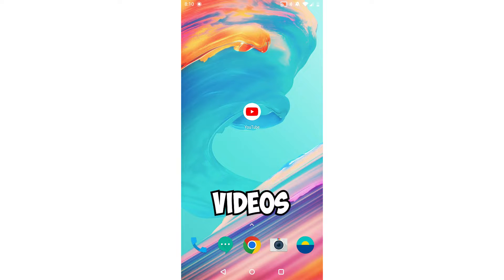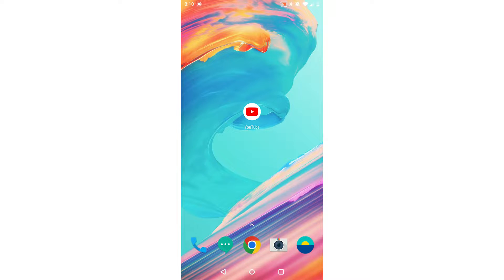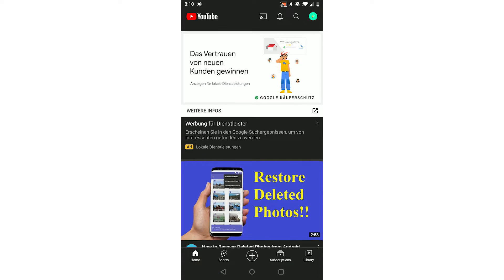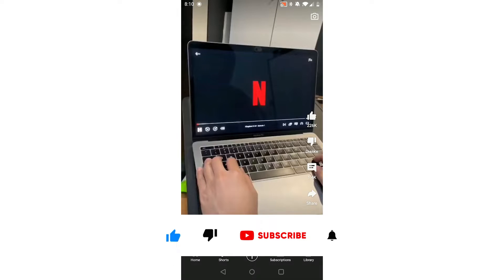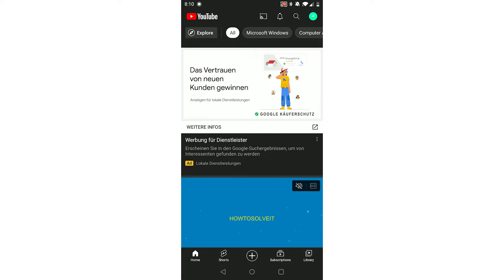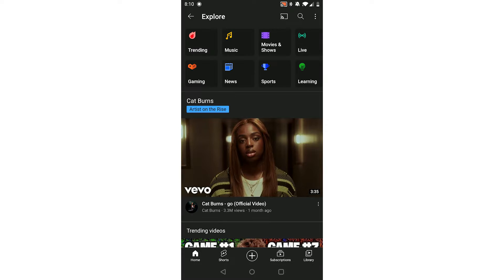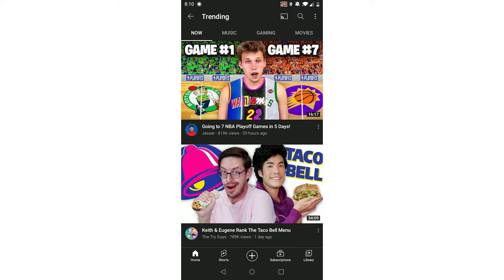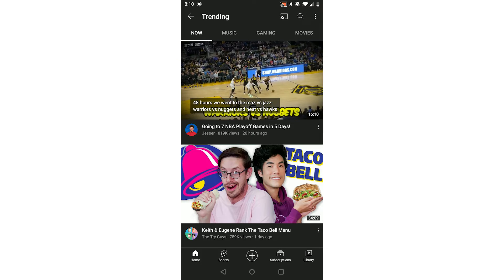How to See Trending Videos on YouTube! (2022)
Learn How to See Trending Videos on YouTube. It is simple process see trending videos on youtube, follow this video.

00:00 Intro
00:05 How to See Trending Videos on YouTube